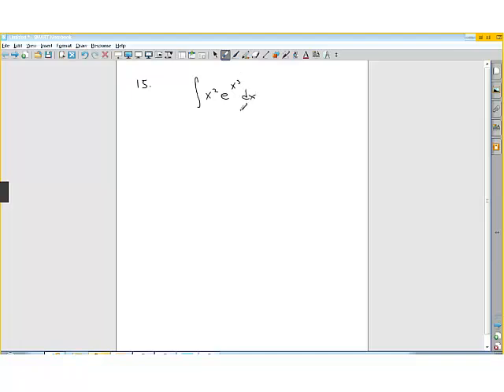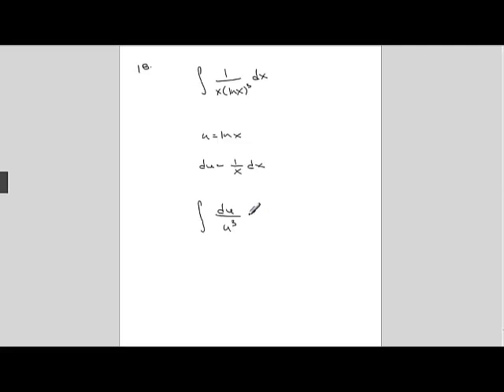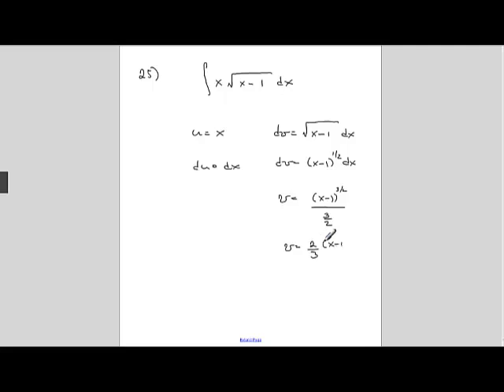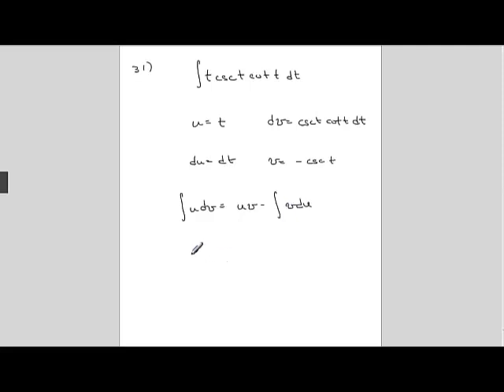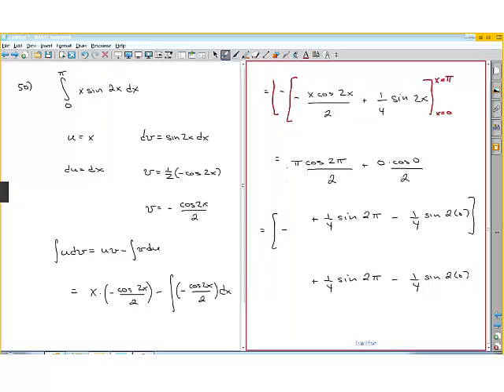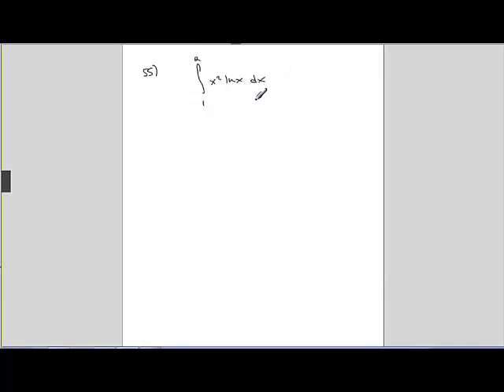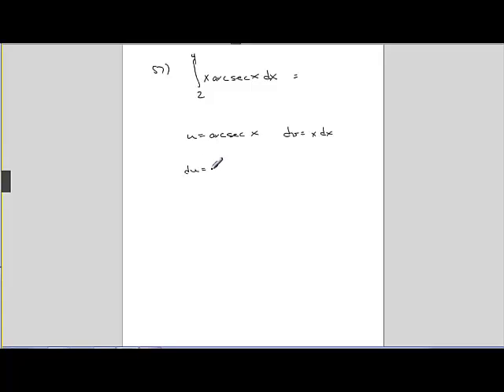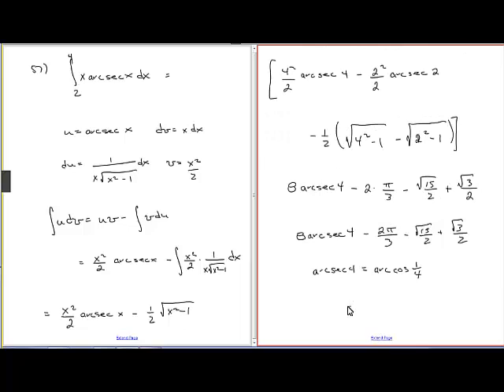Chapter 8 Section 2 Homework Solutions